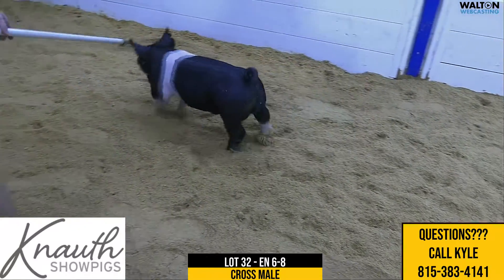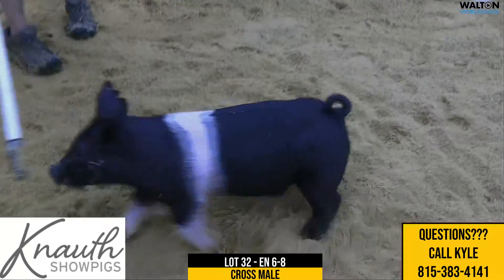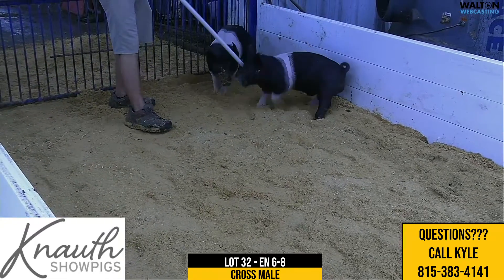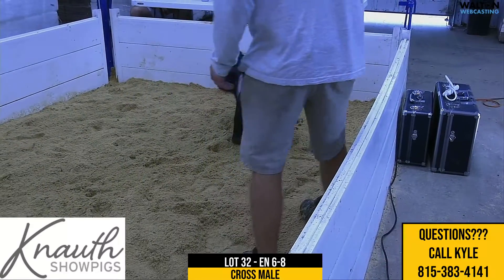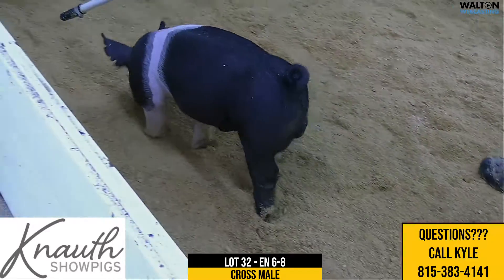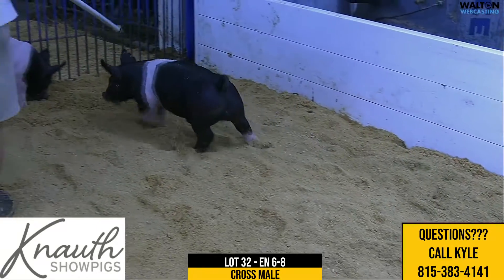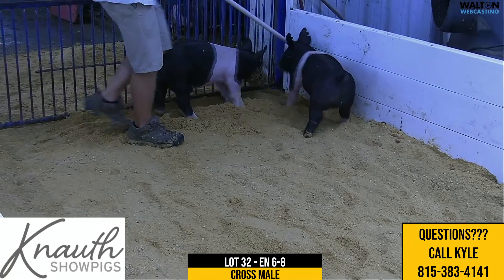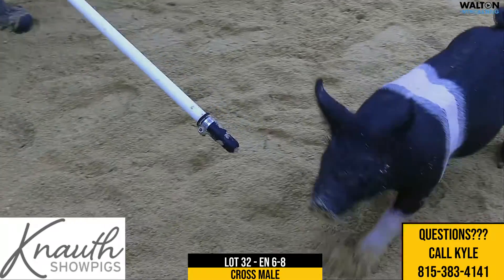Knauth Lot 32 Aug 16 2022 Sale